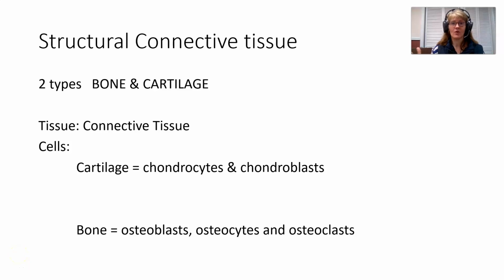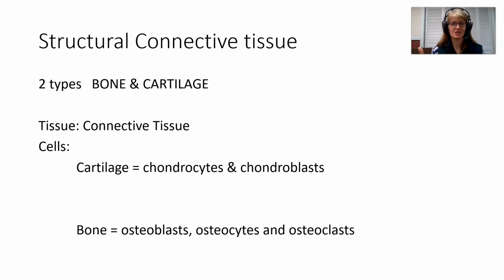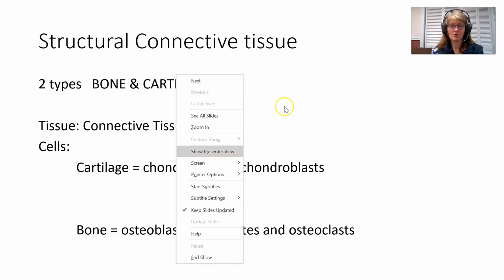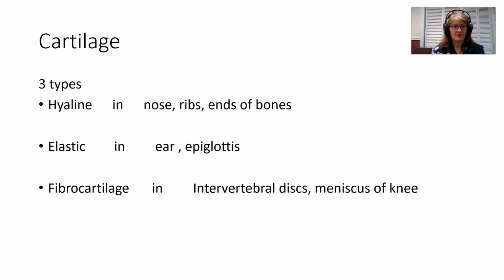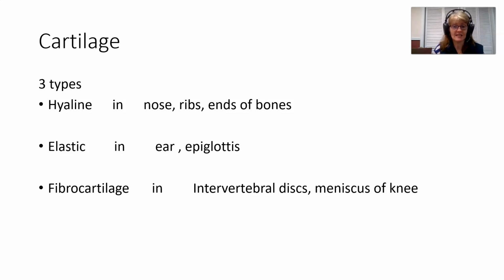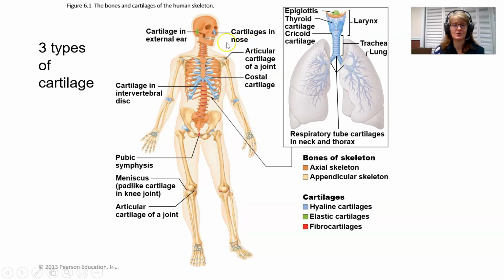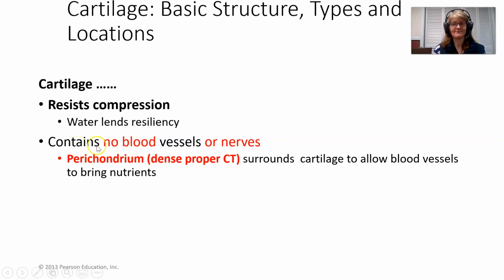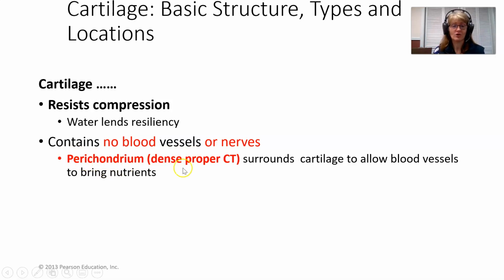Bio150 Ch6-8.2 Cartilage